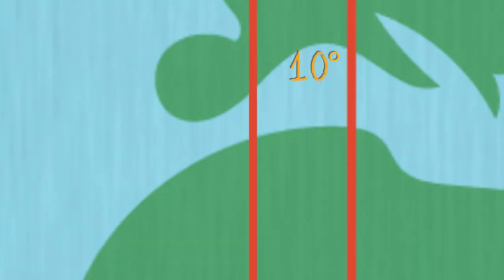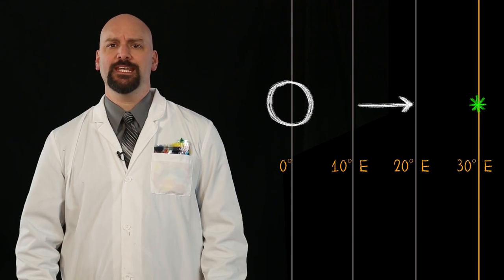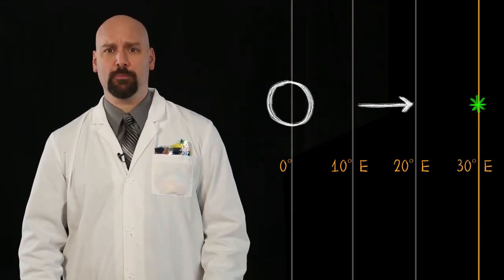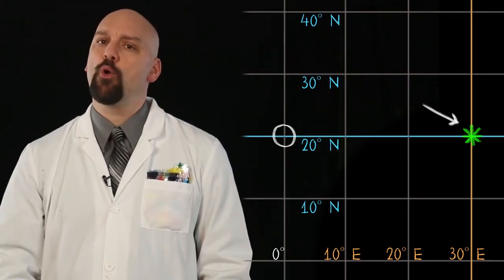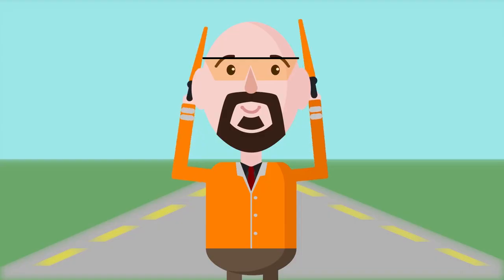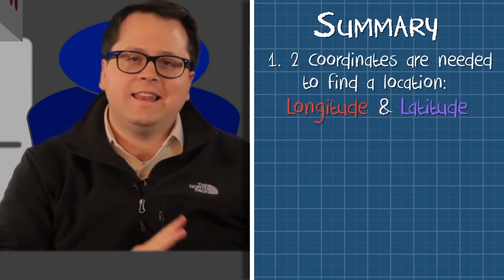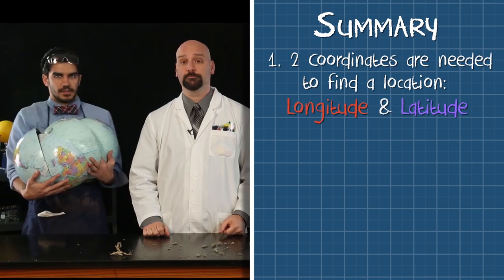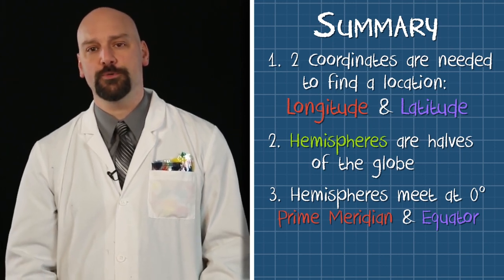Longitude and Latitude [Dr Naglers Laboratory]